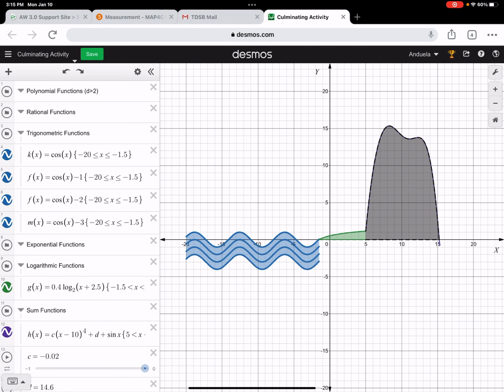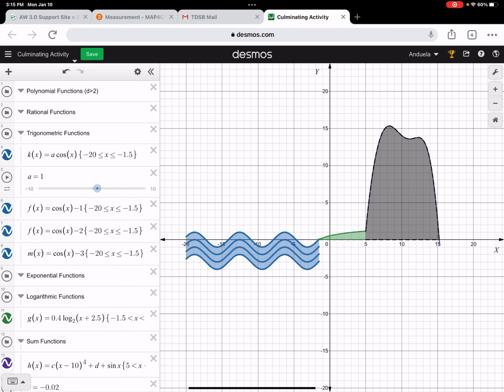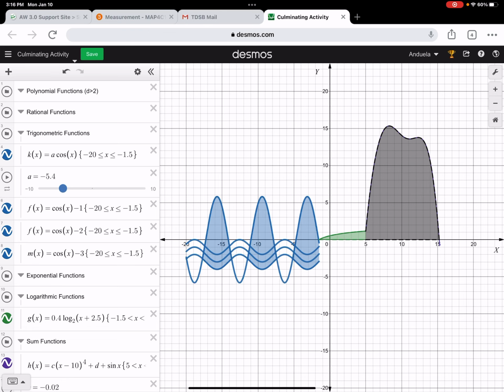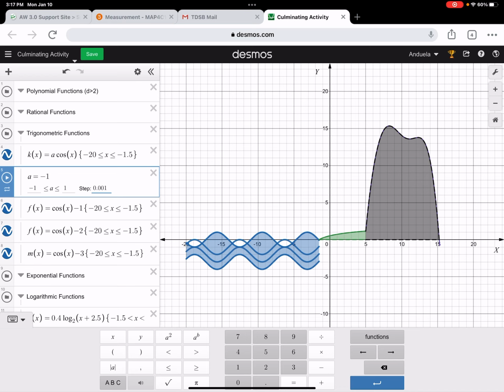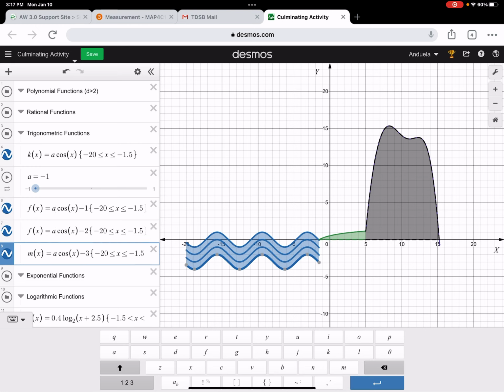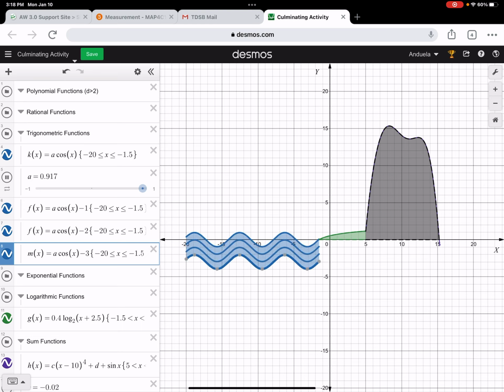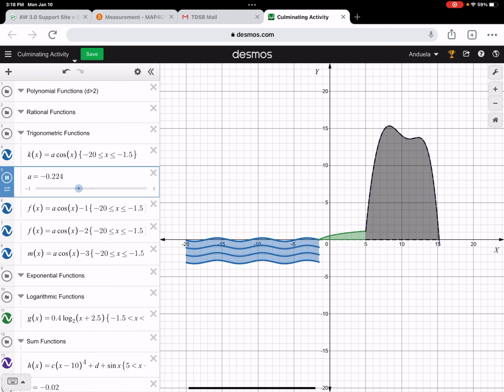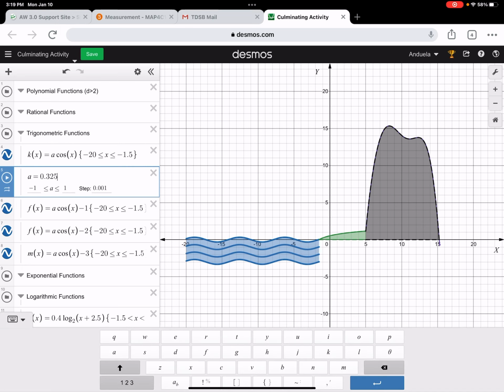Animating with Desmos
Part 5: Culminating Activity MHF4U
In this video I explain how to use sliders to animate with desmos